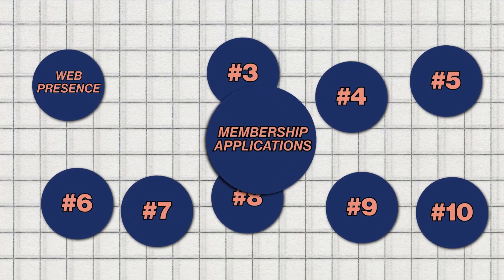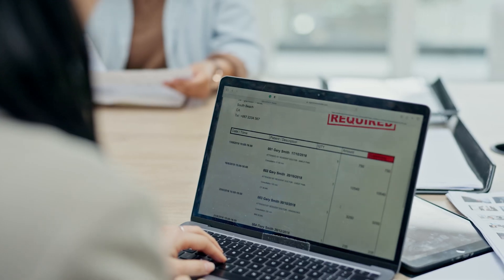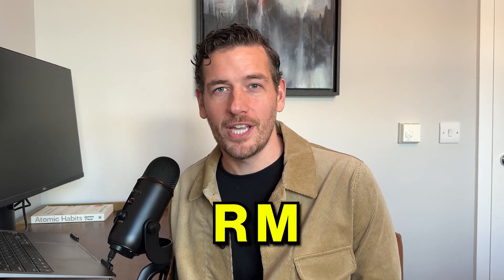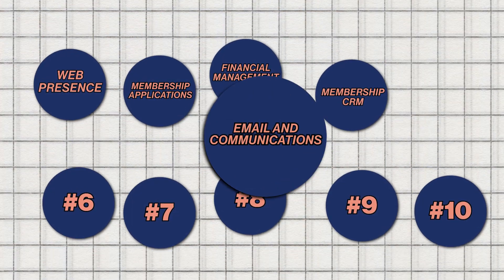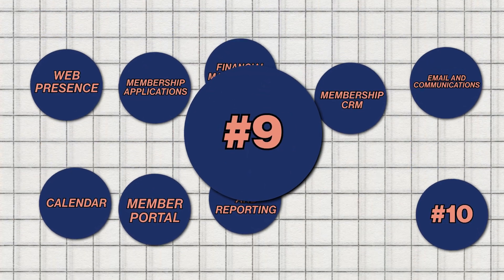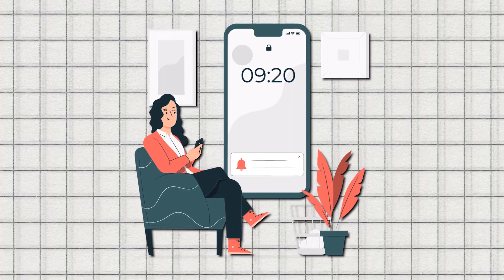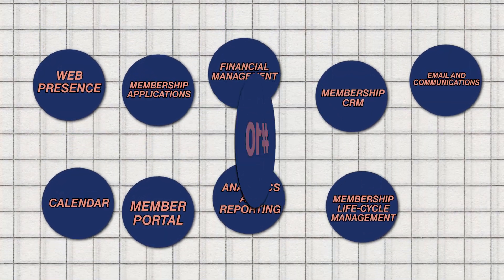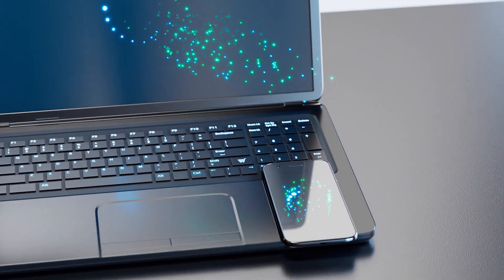How to Pick the Best Membership Management Software in 2024? Important Features To Consider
Which membership software should you choose in 2023? Is it time for you to update your membership software? What important features should a membership software have? Which features are a must for your membership organization? Does your membership software support features like Membership Automation, Membership Life-cycle management, and mobile tools like Digital Membership Cards?

I've tried to answer all these questions in this video.

Timestamps -
00:00 - Intro
00:33 - Types of features
01:13 - Feature 1
01:51 - Feature 2
02:27 - Feature 3
02:56 - Feature 4
03:41 - Feature 5
04:20 - Feature 6
04:58 - Feature 7
06:11 - Feature 8
06:45 - Feature 9
07:37 - Feature 10